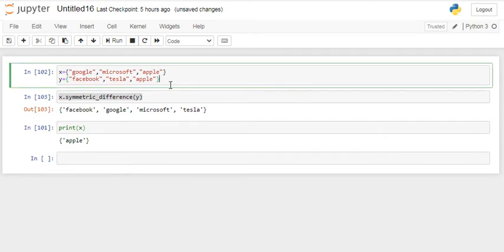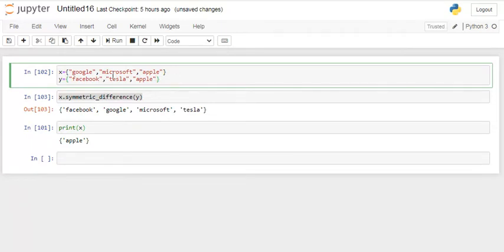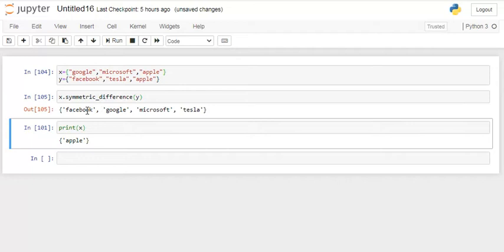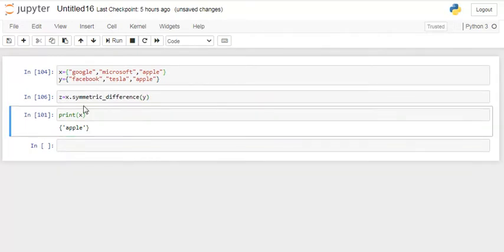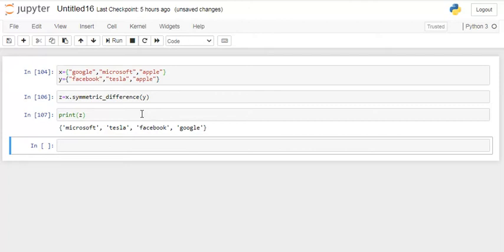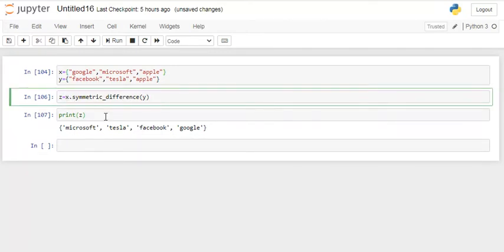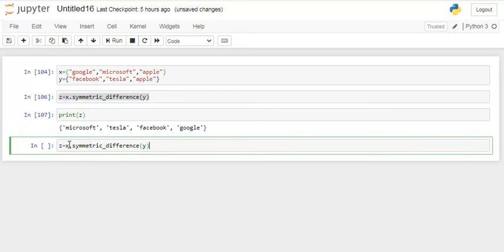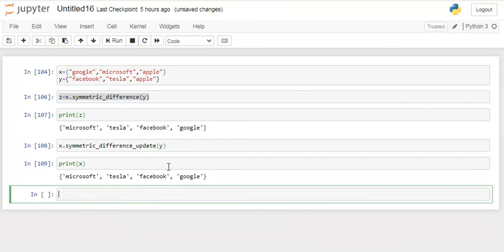python set tutorial -part-8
python set tutorial -part-7. Set methods in python, symmetric difference in python set, symmetric difference update in python set